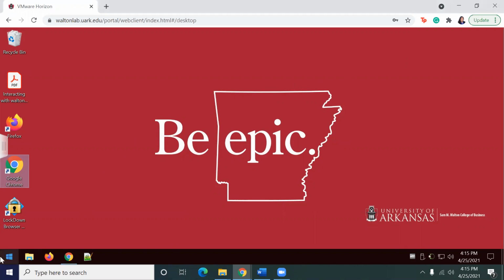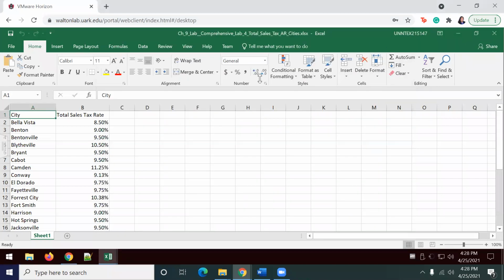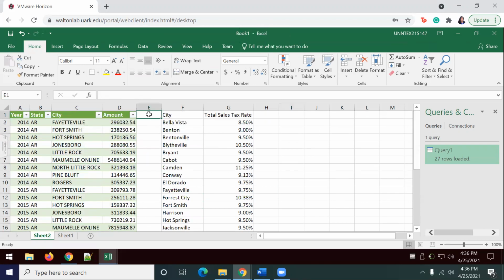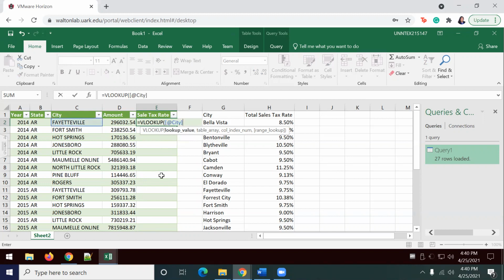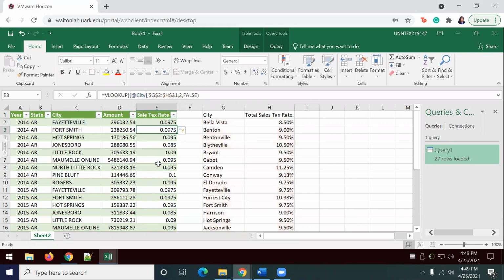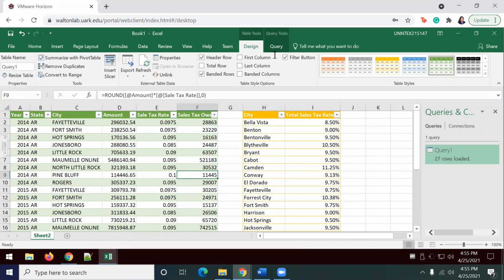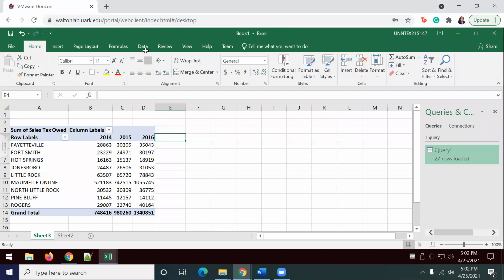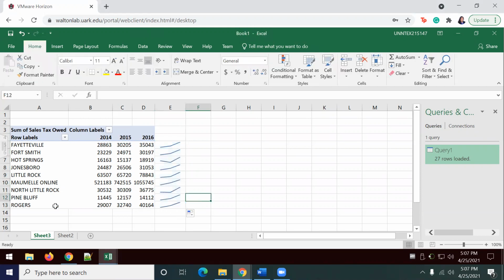Lab 9-4 Comprehensive Case 3: Calculate City Tax and Compare Tax Owed Year Year over Year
Mireya Sanchez follows the steps to complete Lab 9-4 Comprehensive Case 3: Dillard's Store Data: Calculate City Tax and Compare Tax Owed Year Year over Year